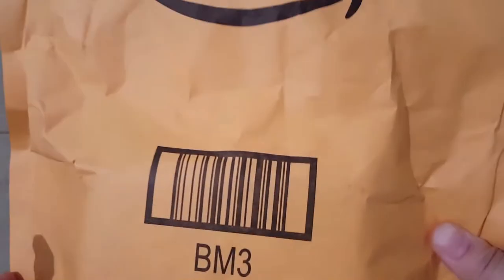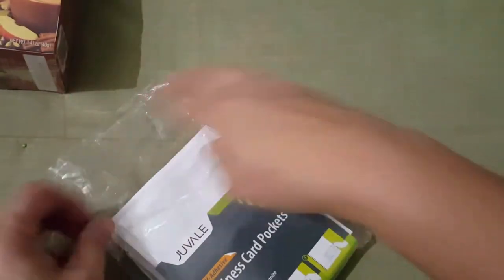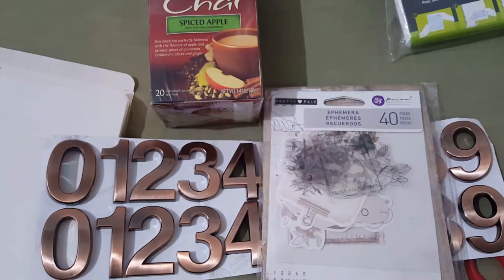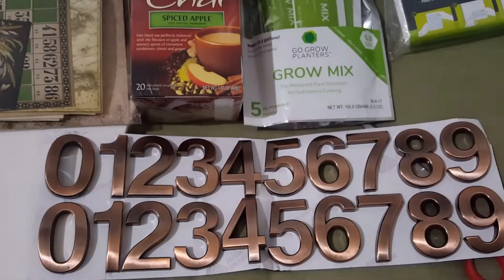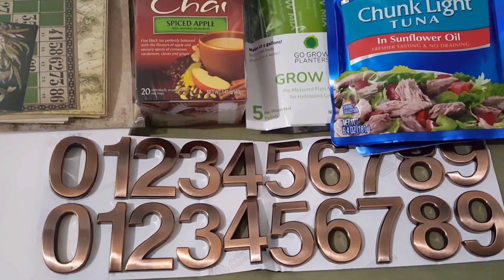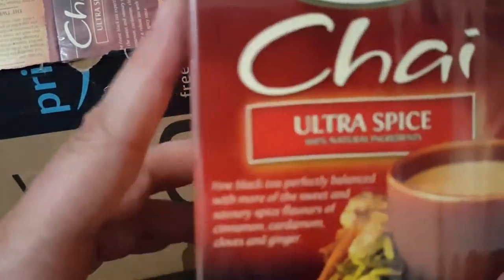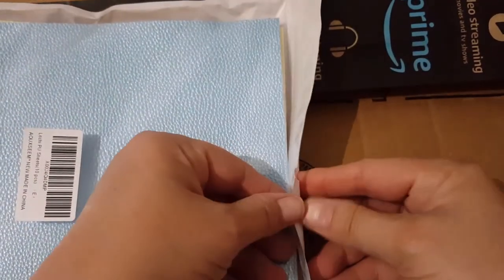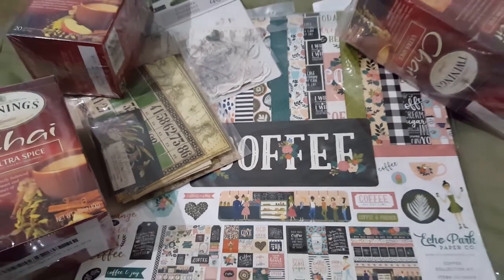Amazon Haul Short Version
Amazon Haul Short Version I edited this video and made it shorter for those who are always saying my videos are to long. Here is the link to the full version if you prefer I'm a bit chatty Super Hugs Lisa

Amazon Links
Antique Bronze Name Plate
Texas Longhorn Okra
Mailbox Letters
Golden Beans

Sweet Potato Slips
Fingerling Potato Purple Peruvian

This content is intended as entertainment  purposes only and for individuals over the age of 25.
Here’s $10 off groceries!
This is such a lifesaver… Order fresh groceries and more online, and Walmart will load your car for you...FREE. Here’s $10 to try it!

You can send me Friend Mail & products to review to:
14237 East Sam Houston Parkway North

The Barnyard Chicken @ GMail . Com